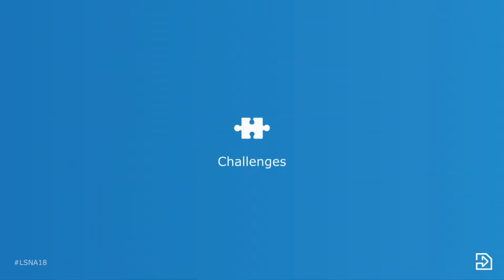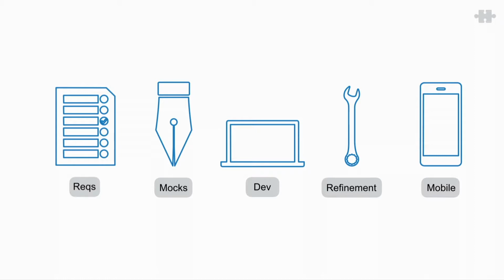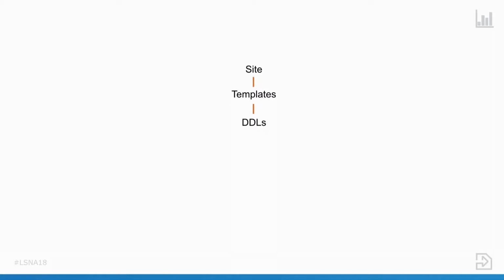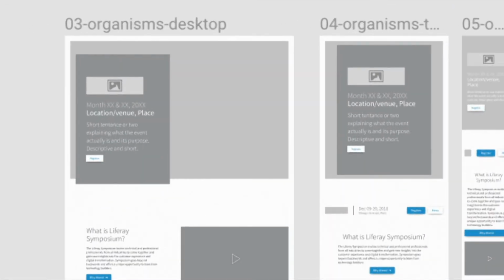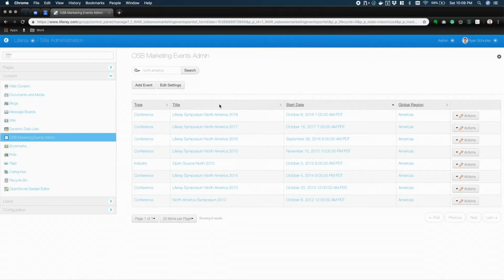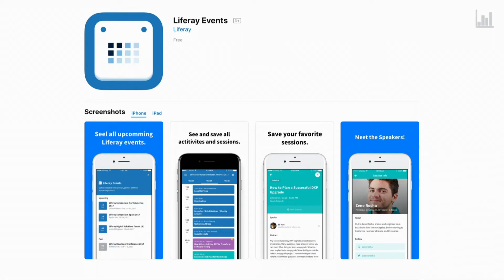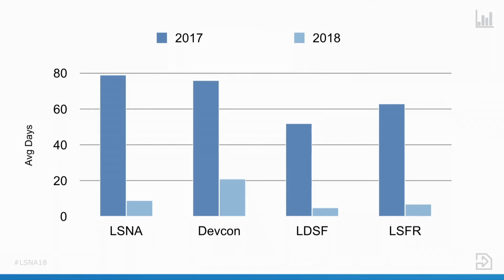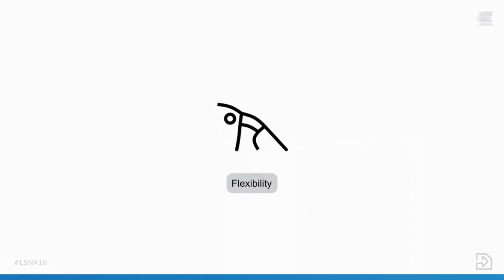A Case Study of Liferay Events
Software Engineer, Ryan Schuhler describes how the web and mobile teams at Liferay came together to build the sites and mobile app for all of the events at Liferay.